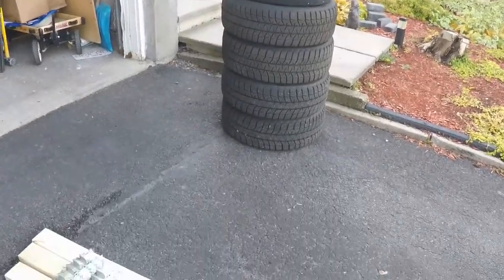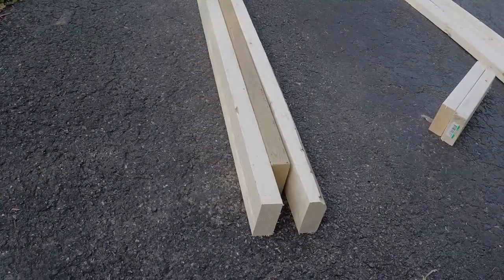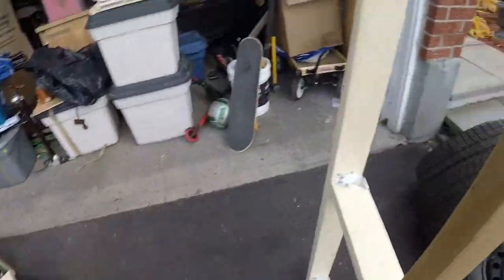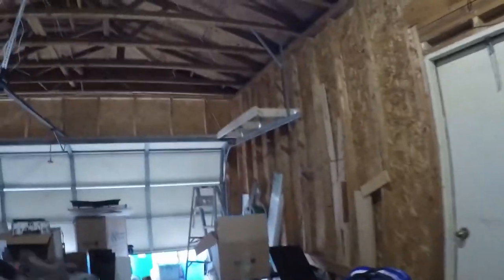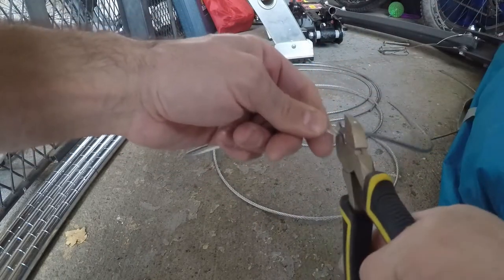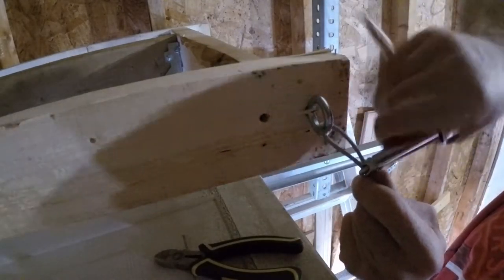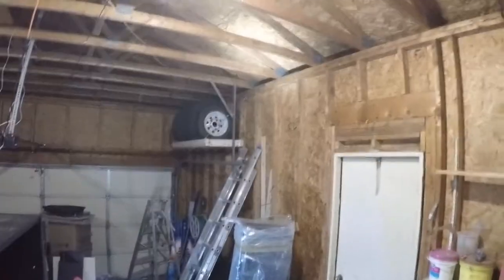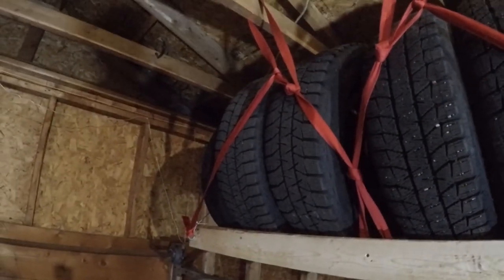Building a Wall Mounted Tire Rack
Since downsizing houses it's been a bit of a struggle to get everything to fit. Getting things up onto shelves and other storage areas has been instrumental in making the house livable. This on-wall tire rack was inexpensive and fairly easy to build. A great way to free up some space.

Some examples of stuff I used in the video:

Structural Screws
Construction Screws
Climbing tubular Webbing
SWR 1/8 inch
Tape Measure

Available from Lowes:
N8 Nails
Joist Hanger
SWR Clip